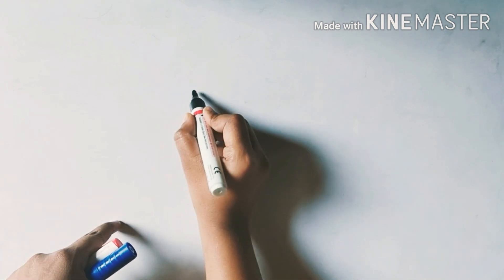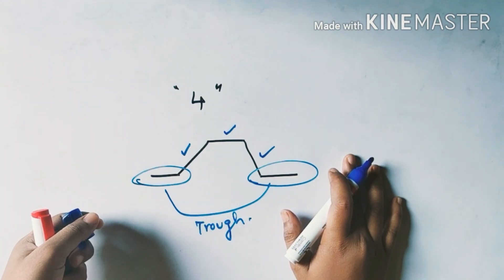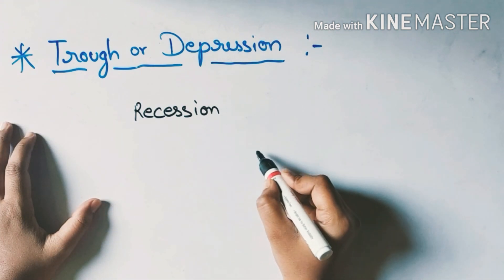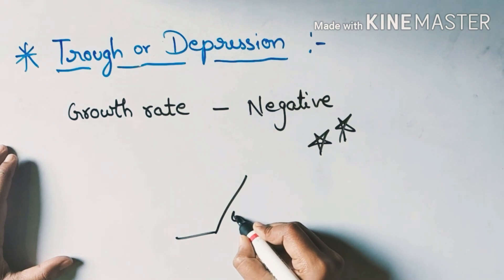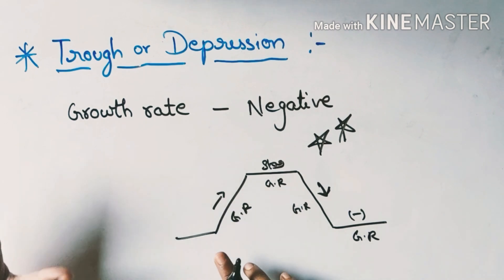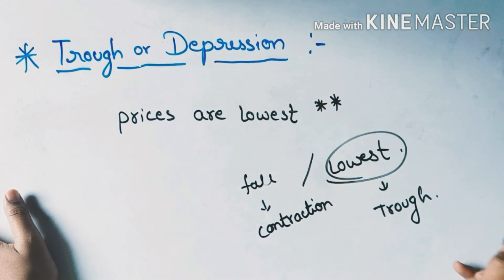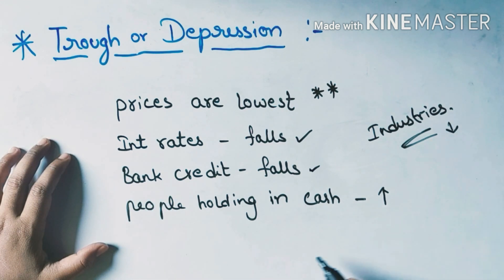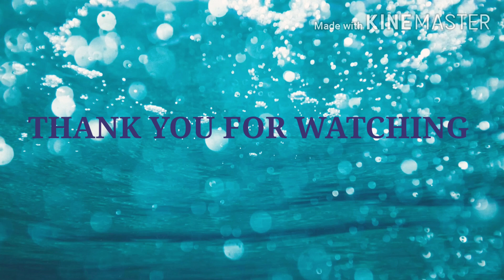CA FOUNDATION BUSINESS ECONOMICS|WHAT IS TROUGH|PHASES OF BUSINESS CYCLE IN TELUGU| BY BECOME CA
Haii people, this is an another vedio of business cycle in telugu ..
Concept :- trough phase in business cycle.